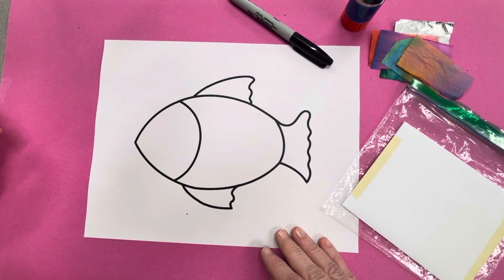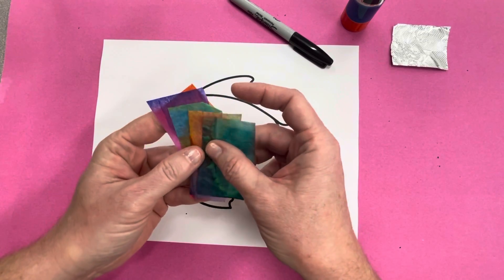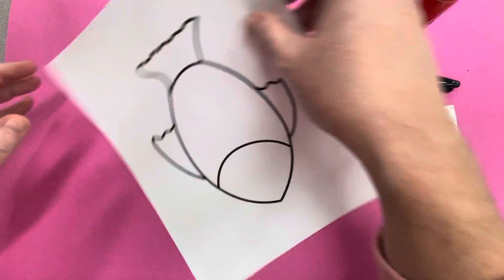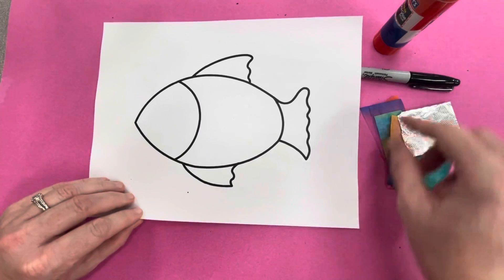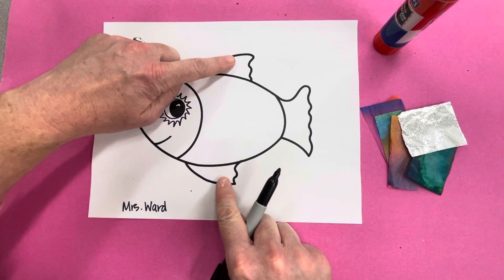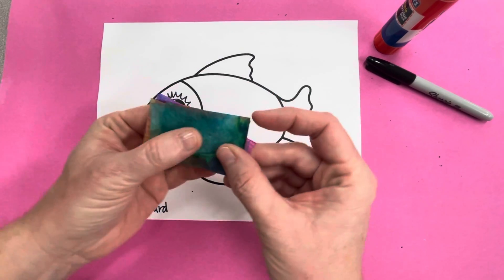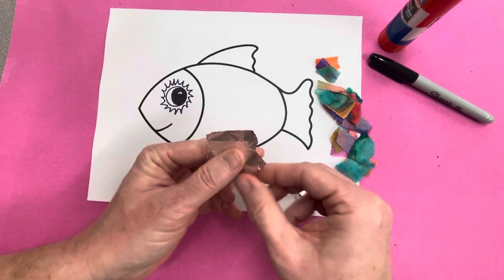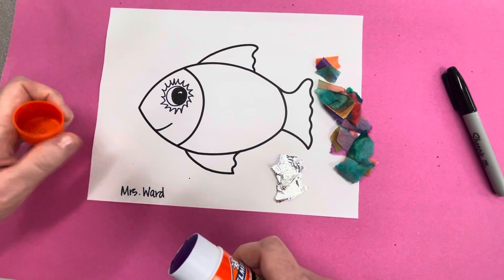Cward k/1 rainbow fish